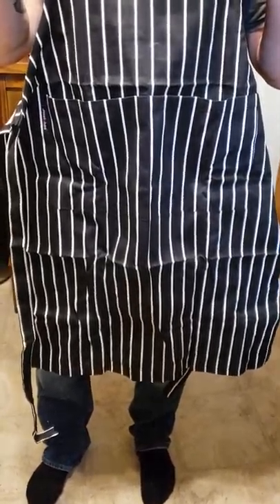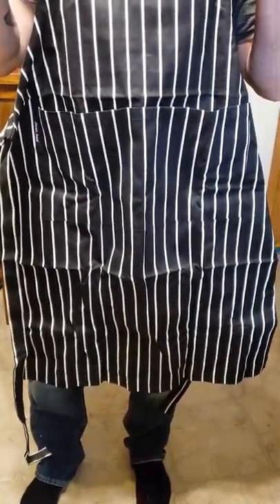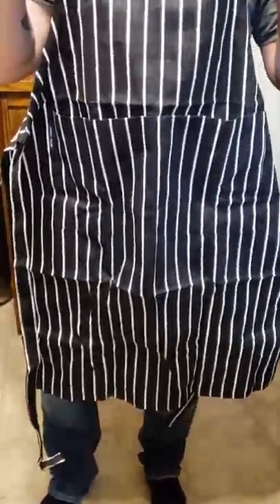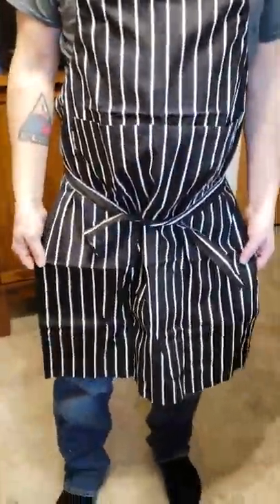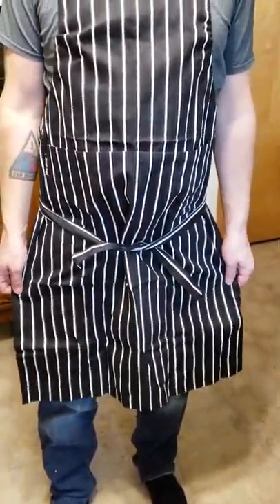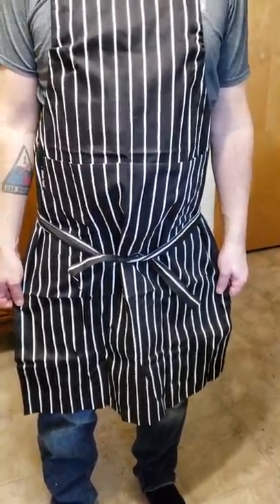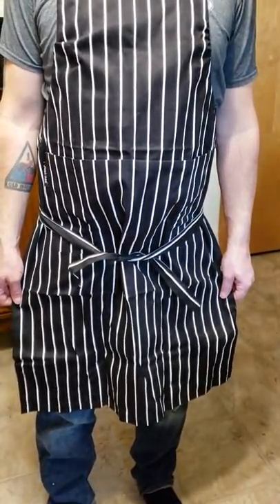Unisex apron with adjustable bib